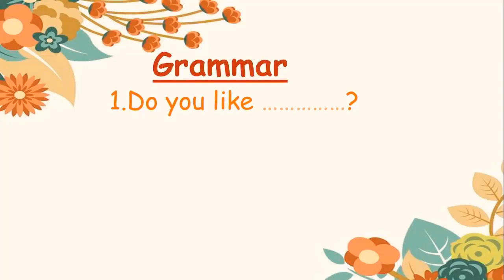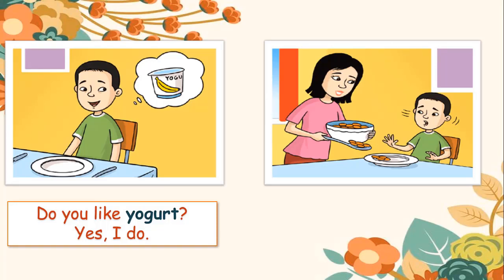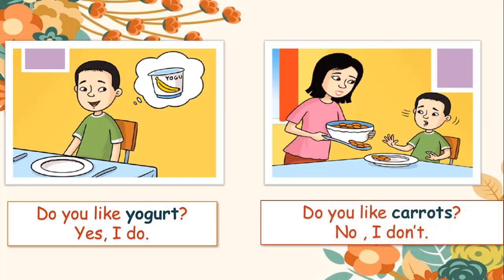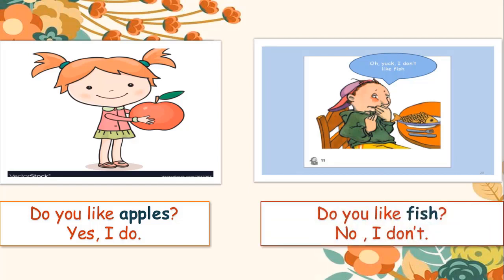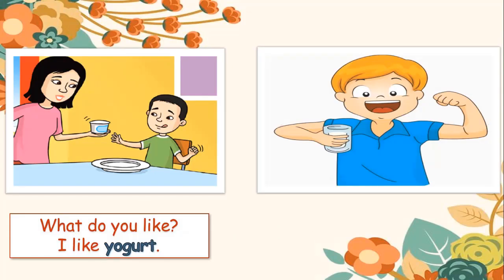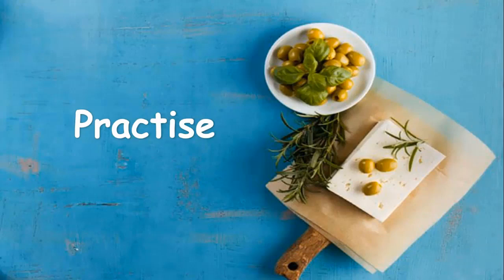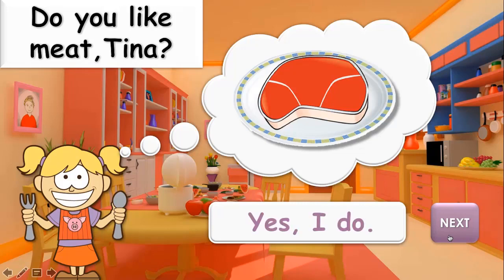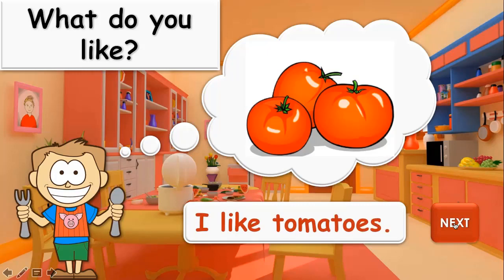Tuần 28 - Tiếng Anh Lớp 2 - Unit 12: Lesson 2